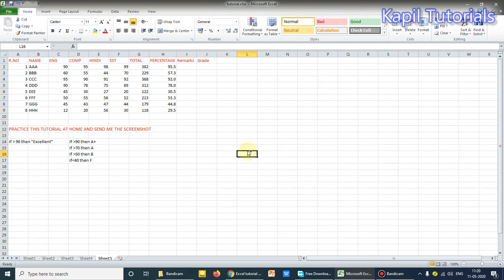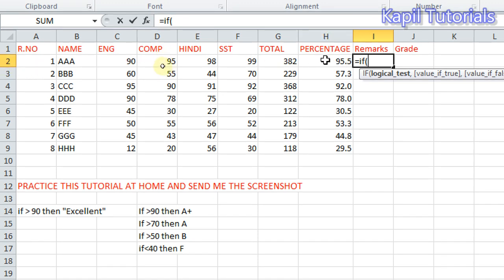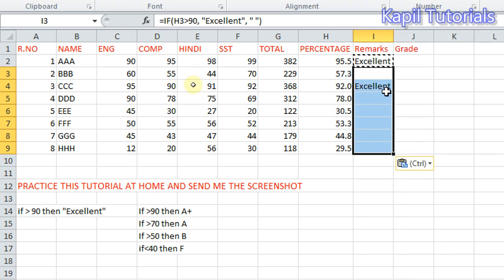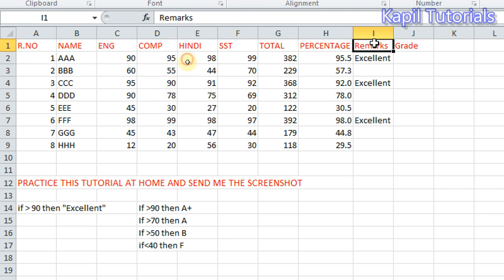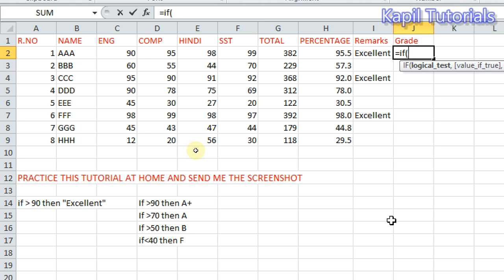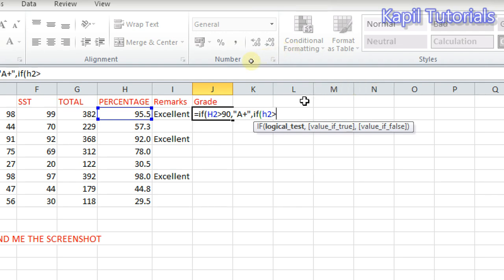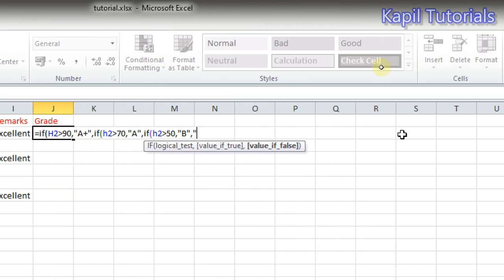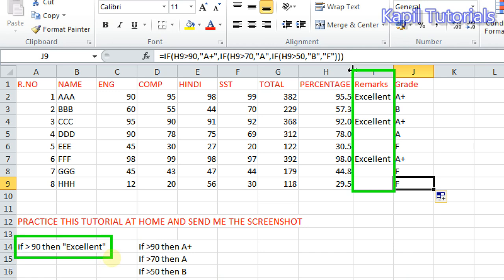Excel 6 Doing Calculations by using If Function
Using If Function